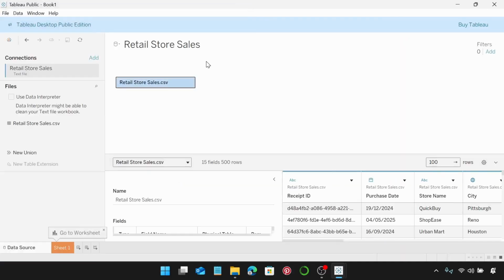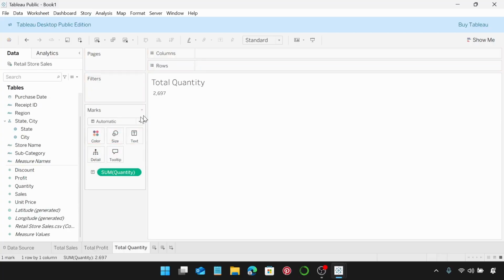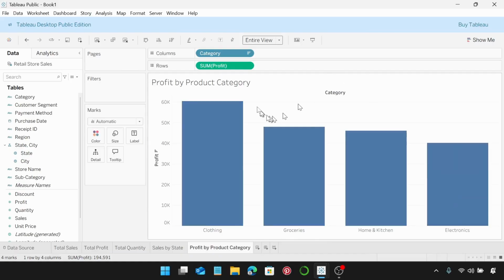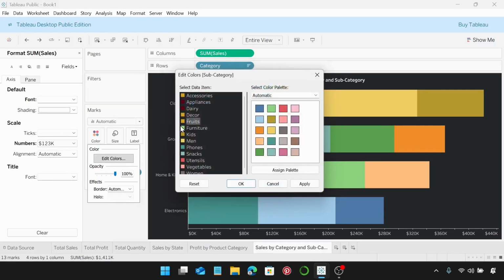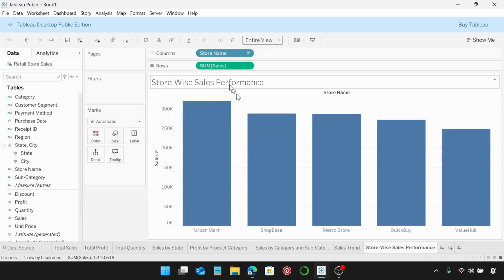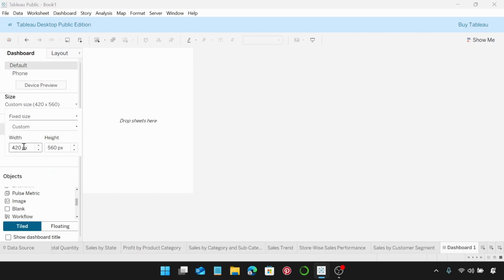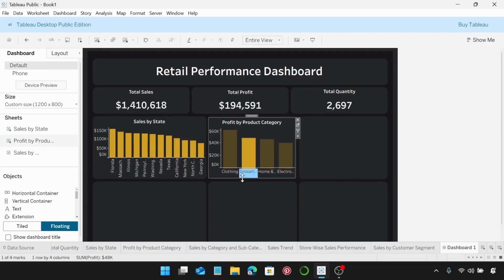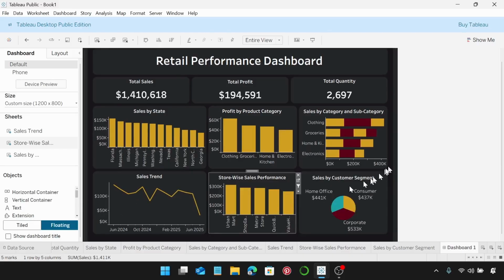Tableau Retail Store Sales Analysis Dashboard | Data Analysis Project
In this Tableau dashboard tutorial, you’ll learn how to build an interactive data visualization in Tableau for beginners. Link for the dataset and image is below.